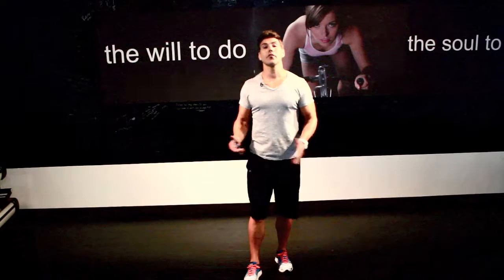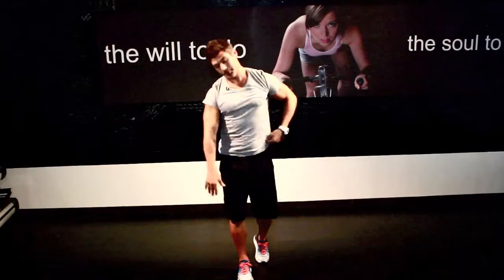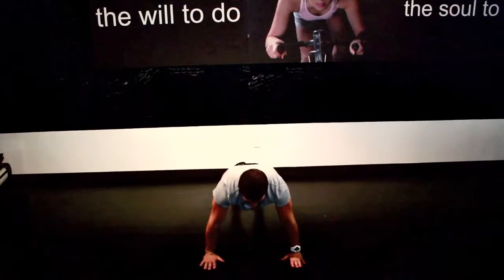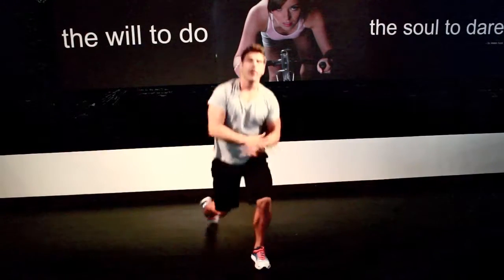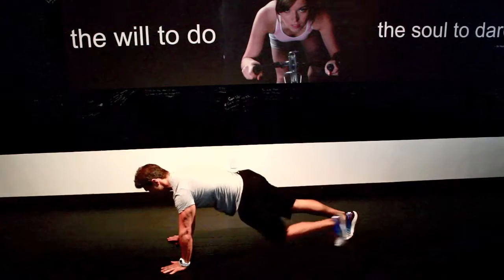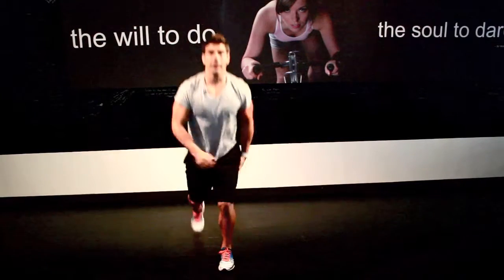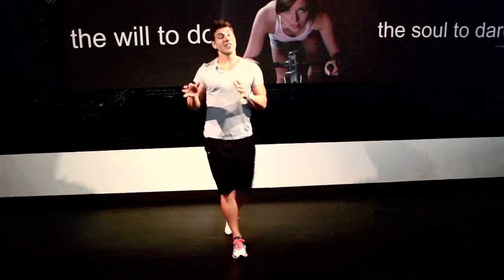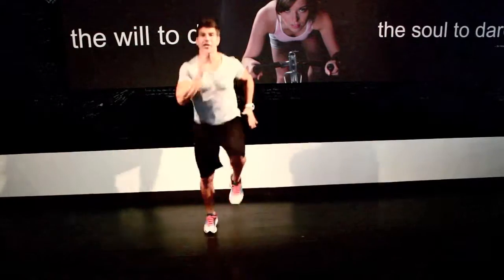5 Minute Hiit Bodyweight Training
Train with us anytime!

Quick 5 minute HIIT bodyweight workout. Replay for a longer workout.

David KImmerle